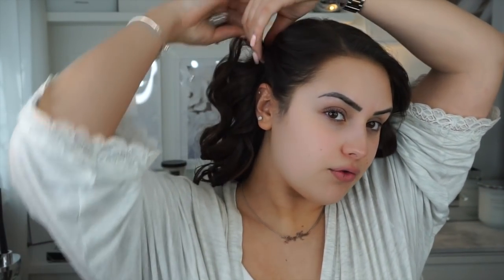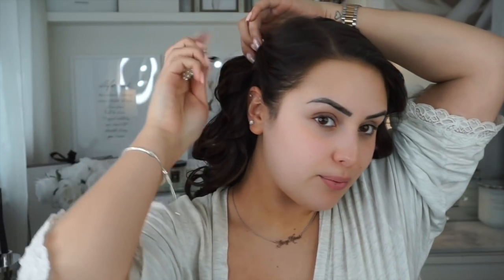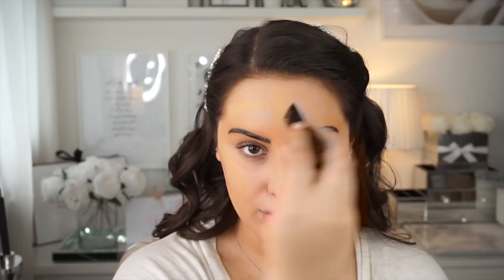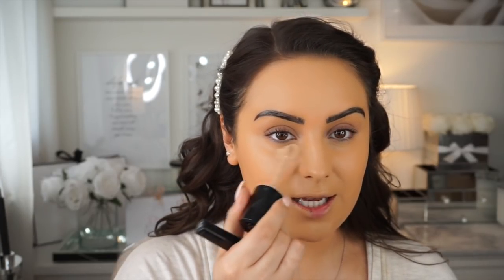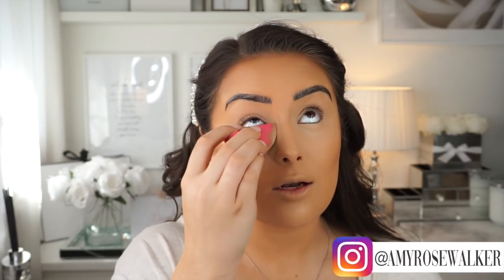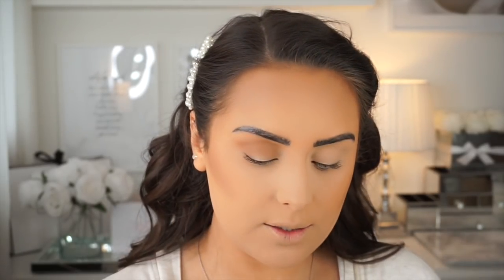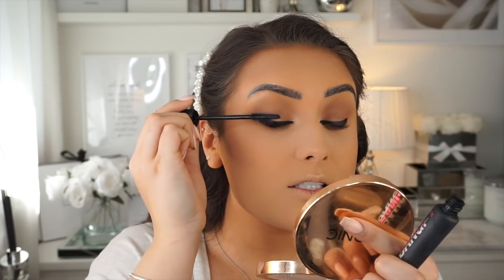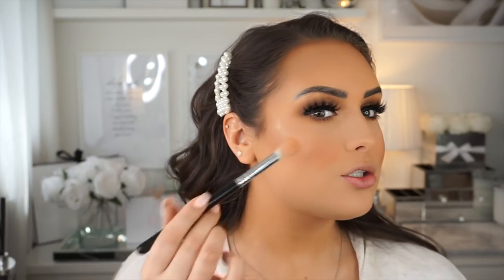MY GO TO MAKEUP & HAIR | SELF ISOLATION GLAM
- ELEMIS SEAFOOD MIST

- OLAY BEAUTY FLUID

- NARS FOUNDATION

- HOURGLASS FOUNDATION

- 24hr BROW SETTER

- BY TERRY CC SERUM

- LAURA MERCIER POWDER

- BENEFIT POWDER

- CHARLOTTE TILBURY LIPSTICK
P
- SETTING SPRAY